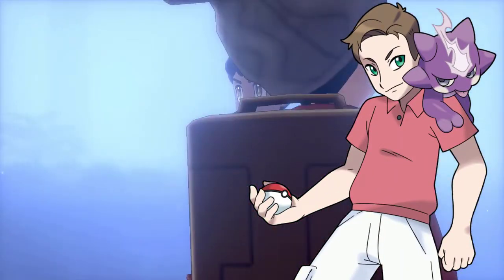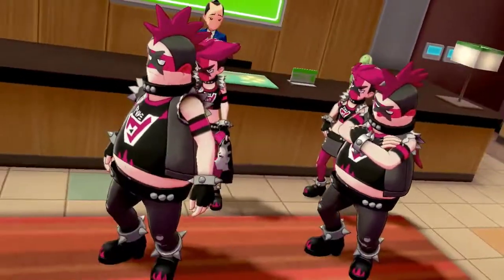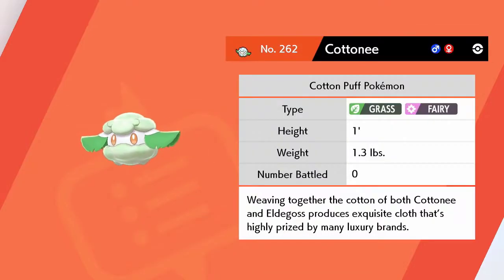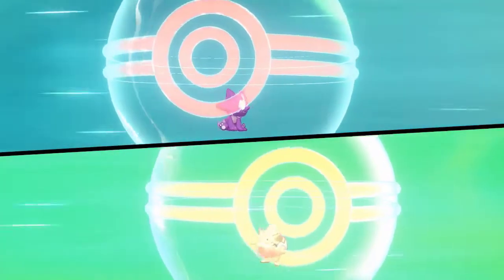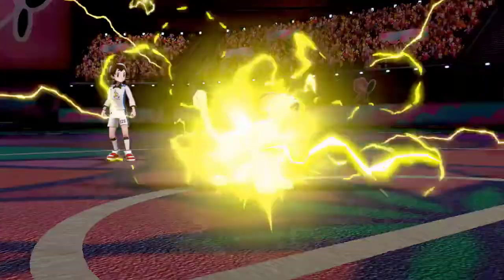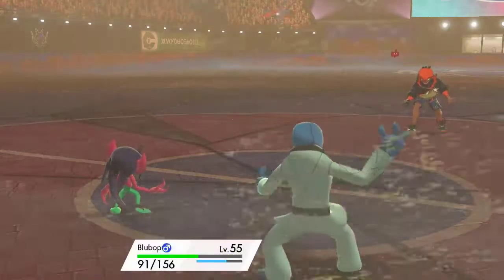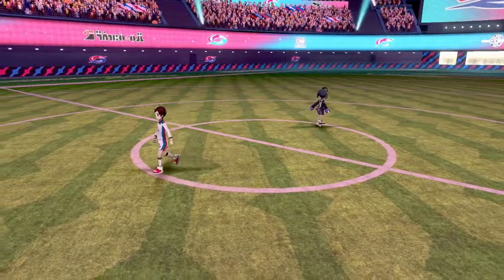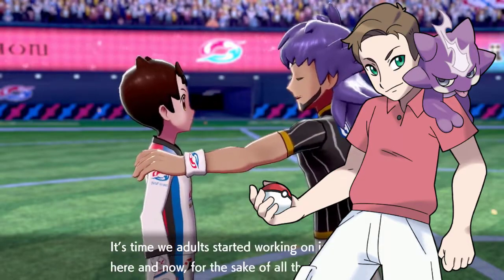Can I Beat Pokemon Shield With ONLY In Game Trades? (NO ITEMS IN BATTLE!)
In today's video I take on the challenge of seeing whether I can beat Pokemon Shield with only in game trades. In game trades are trades only available with NPCs in the game who request a certain Pokemon. This was a video I recorded back in April, but because of how chaotic it was I wasn't sure if I was ever going to post it. Now 6 months later, I think it's time for the world to see the 18 hours of shenanigans that I went through. Can I Win? Lets Do This!

Nicknames:
-Cheekers = Skwovet/Greedunt
-Cash = Meowth/Persian
-Candyfloss = Cottonee/Whimsicott
-Snips = Togepi/Togetic
-Peepers = Impidimp/Morgrem
-Masky = Yamask/Cofagrigus
-Blubop = Sawk
-Mymo = Mr. Mime

Thanks for stopping by the stream! I'm RazorMiddle and I love Pokemon! I make all types of Pokemon content such as Top 10s, theories, Pokemon music compilations, let's plays, Pokemon challenges, and more! Sometimes I even play other Nintendo games too!

All donations go to helping me fund my channel and survive everyday life. Donations are non-refundable/no charge-backs and by sending a gift through streamlabs you acknowledge your agreement to this disclaimer.
RULES:
-No sexism, racism, homophobia, and discrimination of any kind.
-Do not engage with trolls. If a moderator or I removes a comment please don't ask about it because it gives the trolls the attention they want. Ignore them and keep it moving.
-No harassment of me or others in the chat. This includes no fighting, spamming, etc.
-Please do not ask me to trade or battle with you, the answer will always be no as that is an exclusive perk to Tier 2 Members on the channel. You're more than welcome to ask others in the chat though!
-Please do not ask me to go back and read comments. I try my best to read everything, but sometimes I miss things.
-No posting links in chat or self promo
-While I ask that the chat/comments to be kept appropriate, this channel and the content I make is not made for children.

Overall, as my channel continues to grow I want to promote peace and positivity in the Pokemon community. I ask that you please respect the rules laid out and spread good vibes all around. I strive to make my streams as welcoming as possible and create an outlet to get away from all the negative things going on in the world.